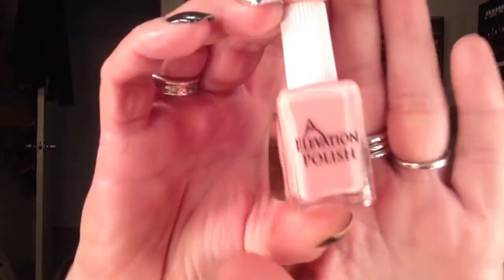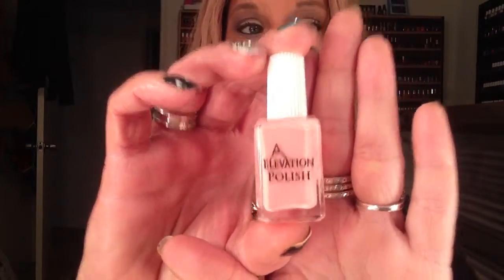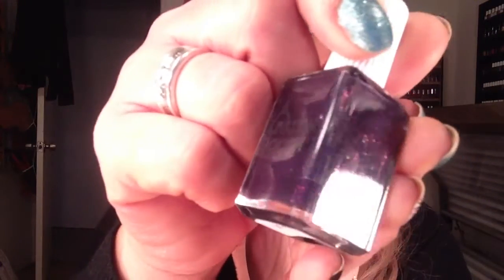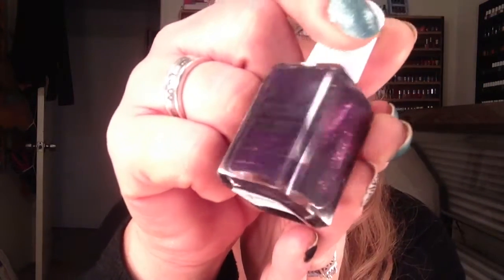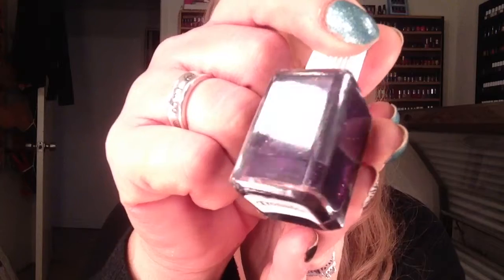Elevation Polish picks -February 2014